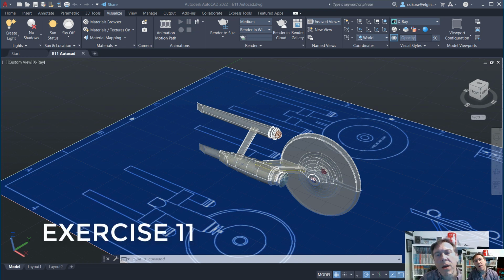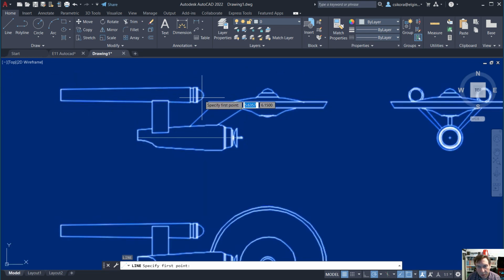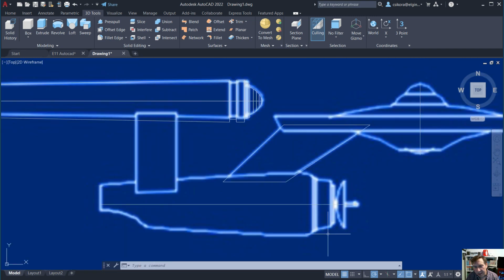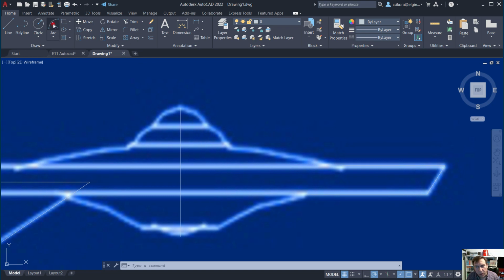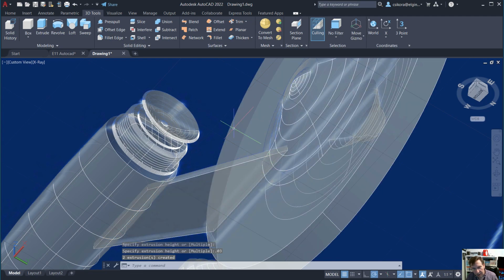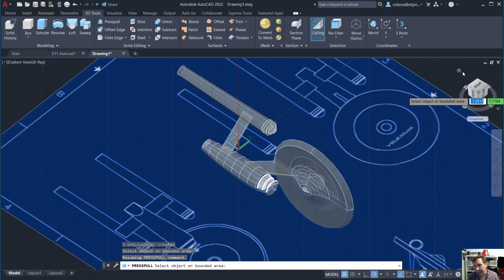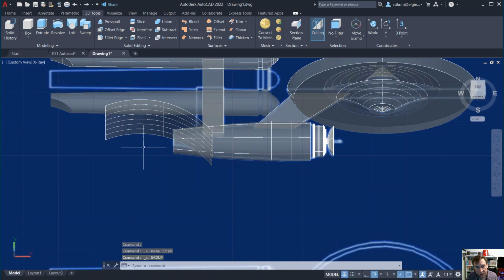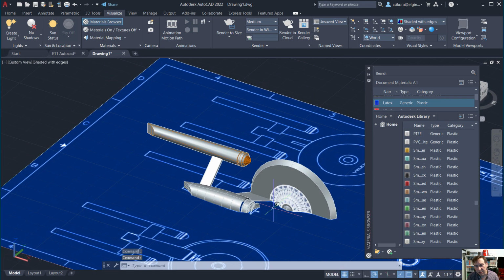E11 AutoCAD 2022 - 2D JPEG raster image to 3D Starship using Solids and Surfacing tutorial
Exercise 11 - Combined 3D Solid and Surface modeling from an imported and traced raster image PDF file.